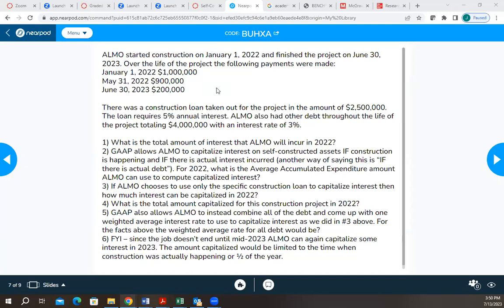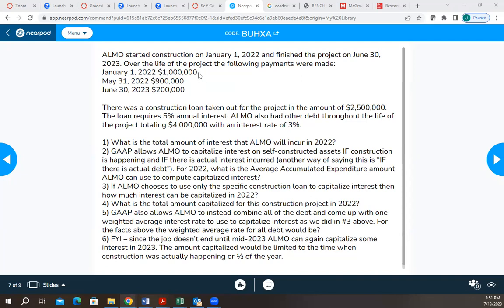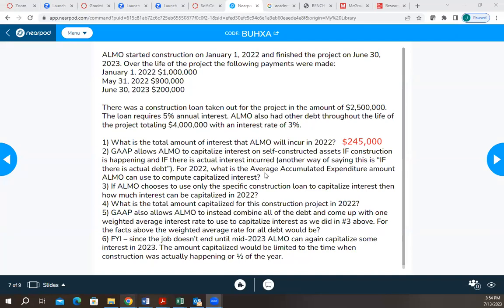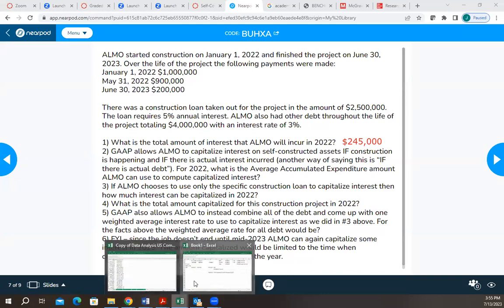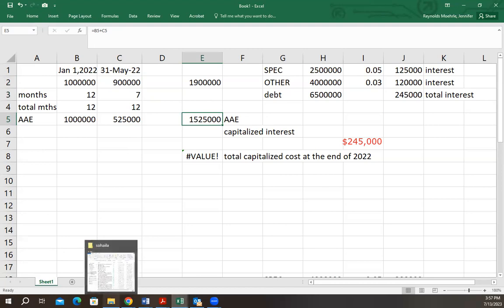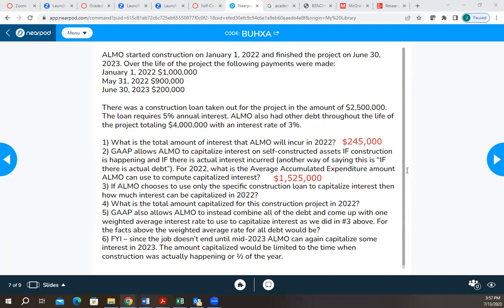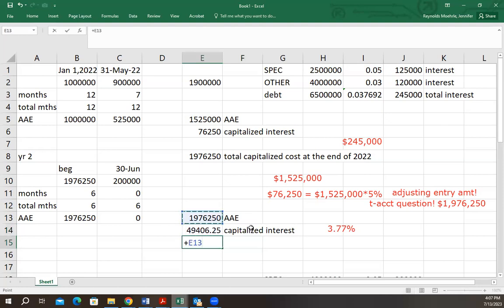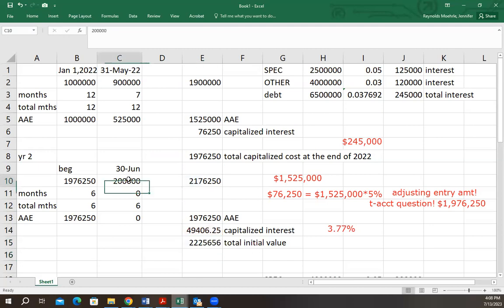SelfConstructed Asset activity